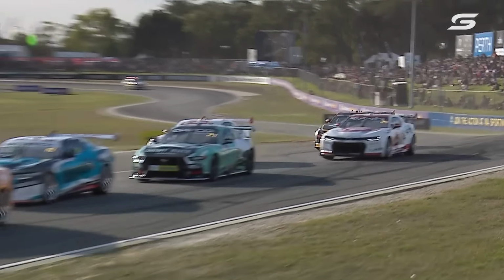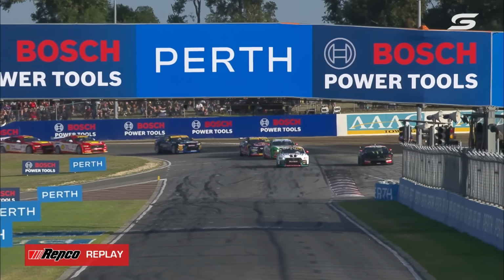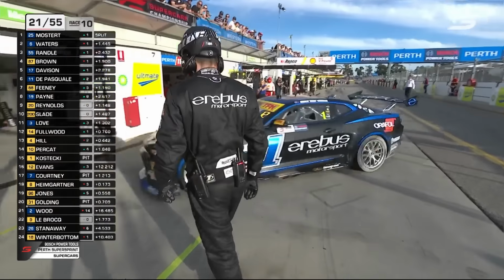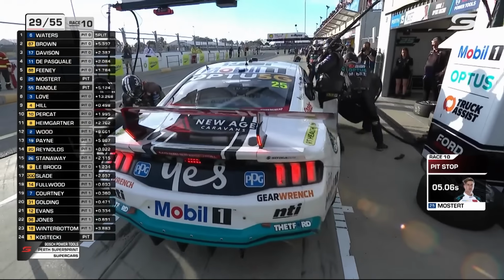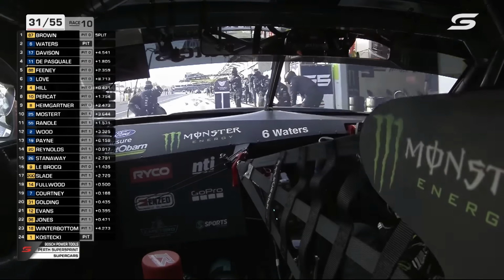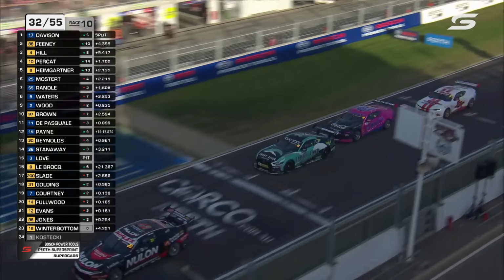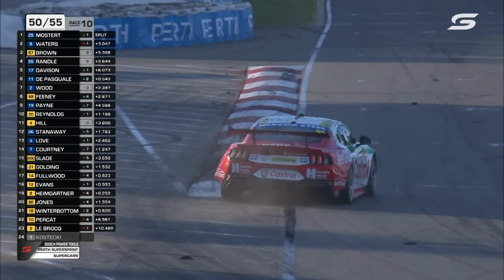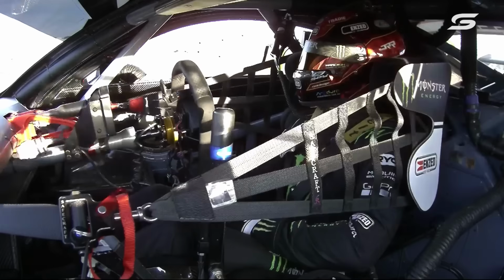Race 10 Extended Highlights - Bosch Power Tools Perth SuperSprint | Repco Supercars Championship